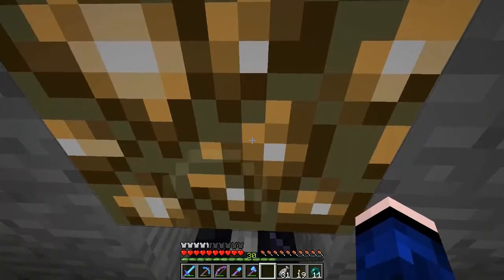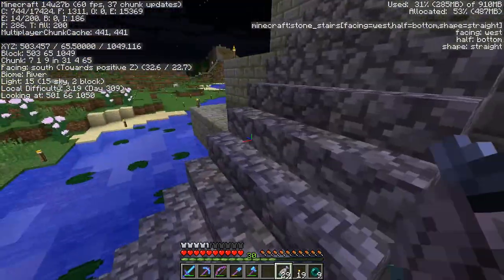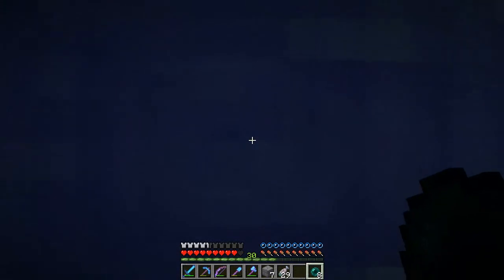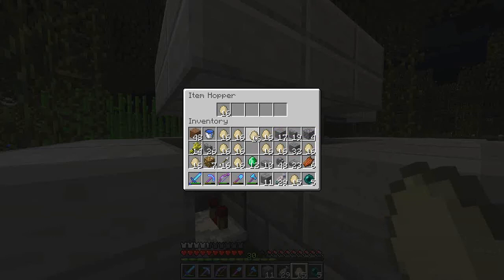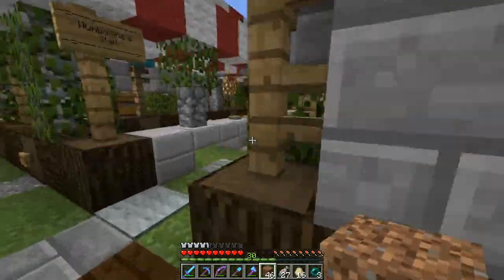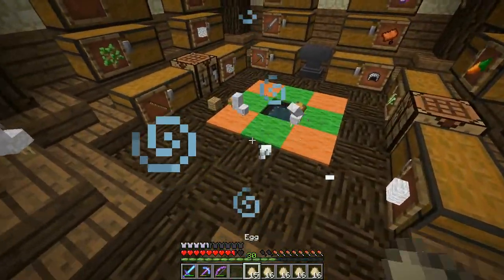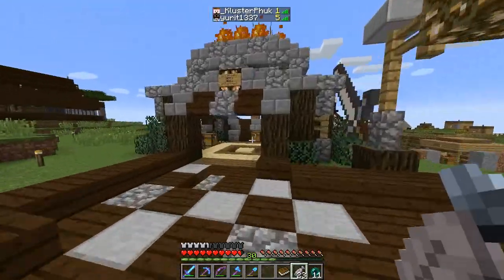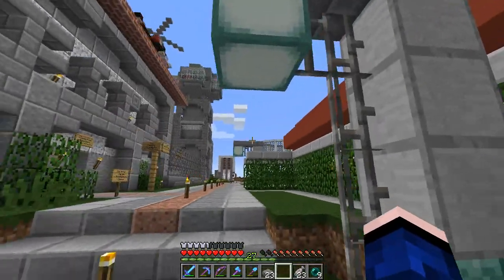Minecraft: A Little Gift Return :: FarSide SMP :: S2E38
In today's episode we show a little work that was done on the temple and what I plan to do with it. We make our way back to spawn and pay TortimerTheGrey a visit!